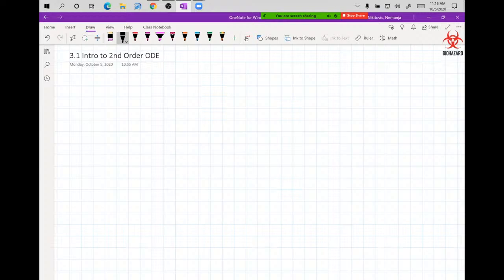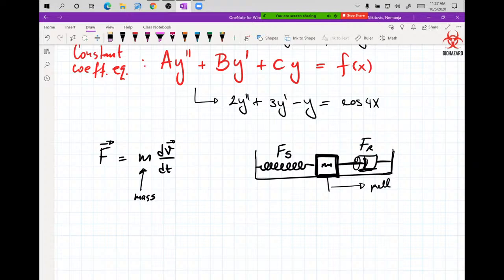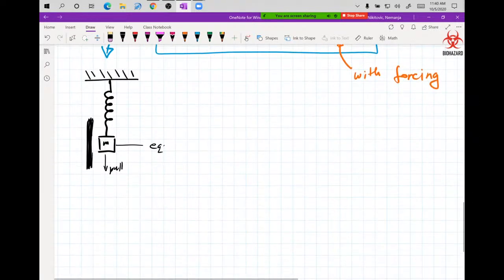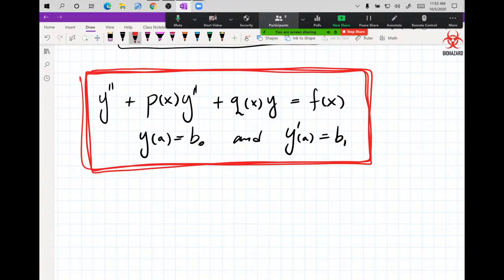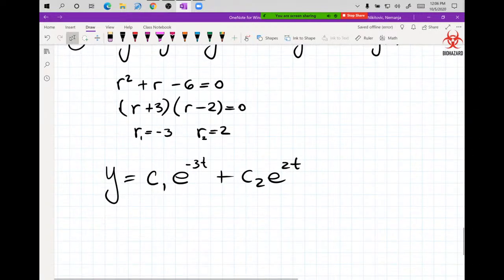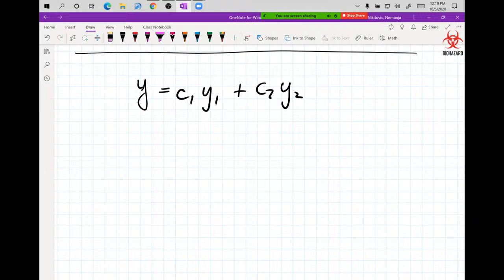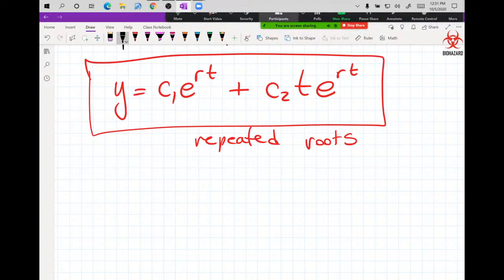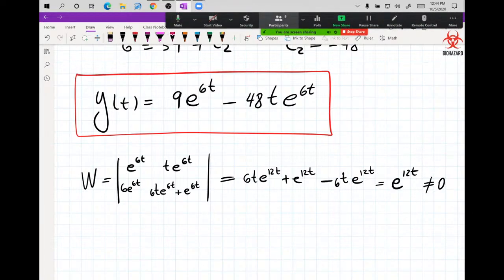Nemanja Nikitovic Live Stream DifEq 3.1 Intro to 2nd Order ODE